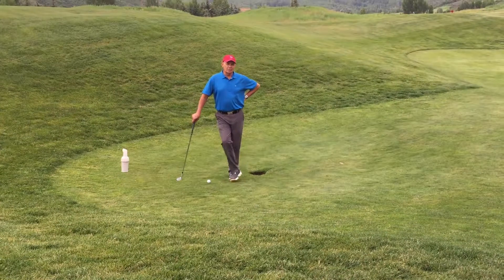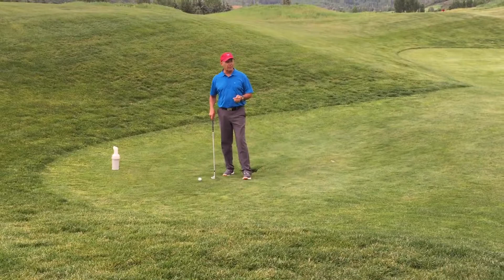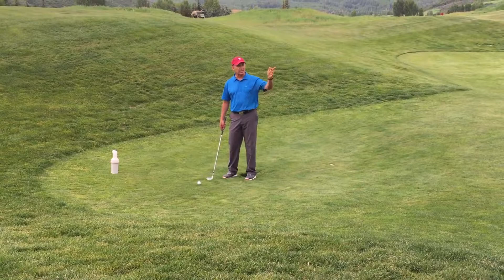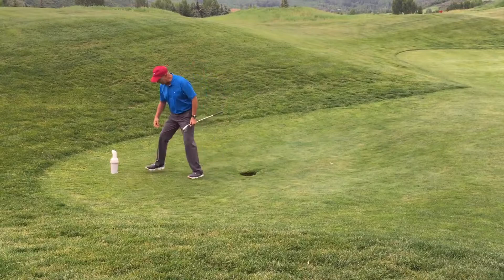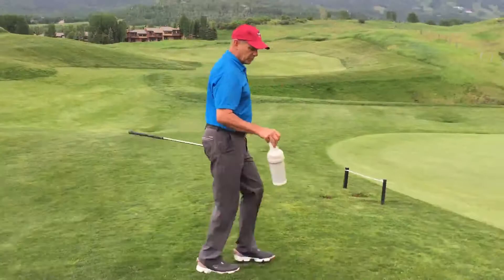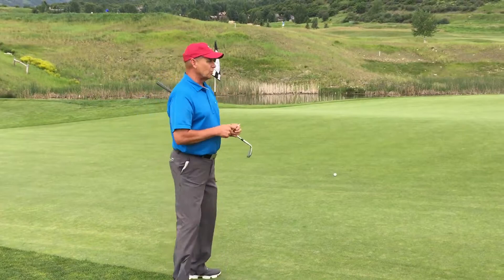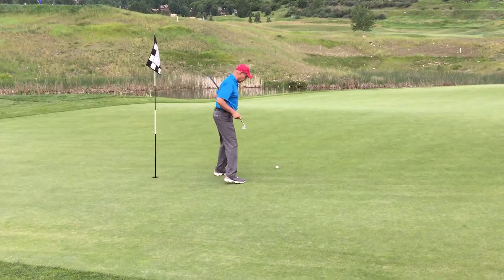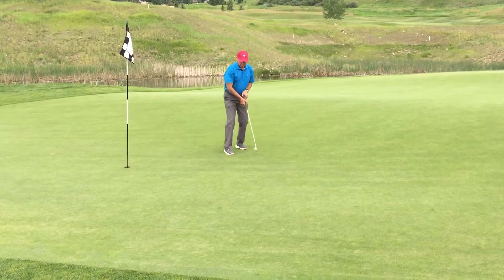Greg's Gimmes: How to Fix a Divot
Greg Salas, Head Golf Professional at The Snowmass Club, shows how to fix a divot and why it is important!

(Original video published on Jun 25, 2015)